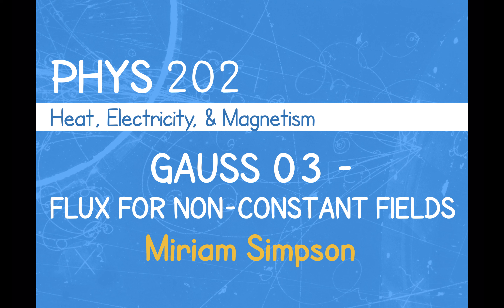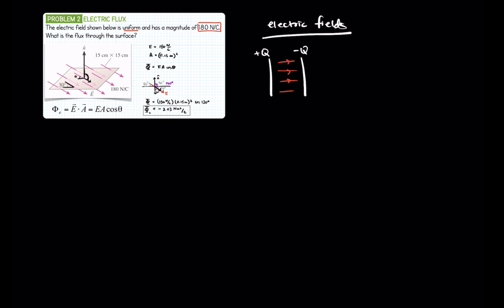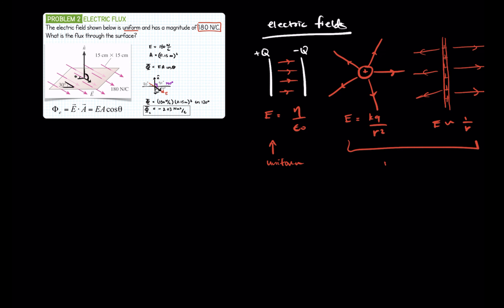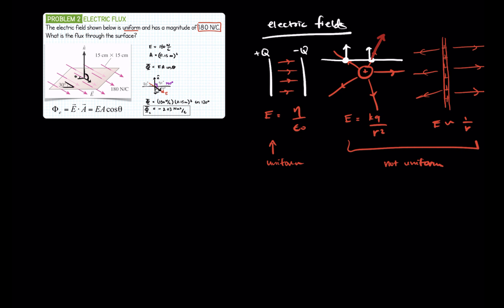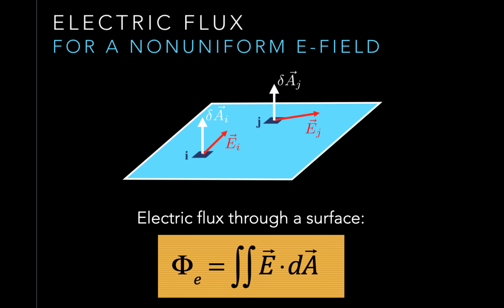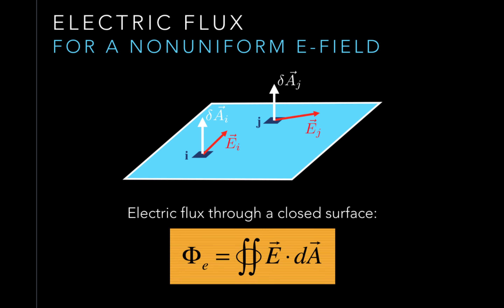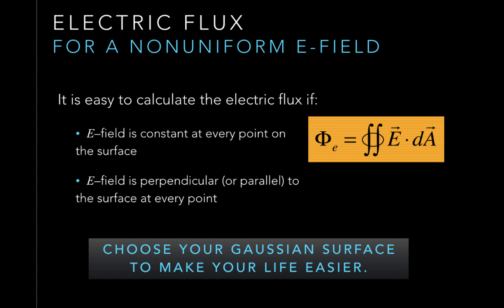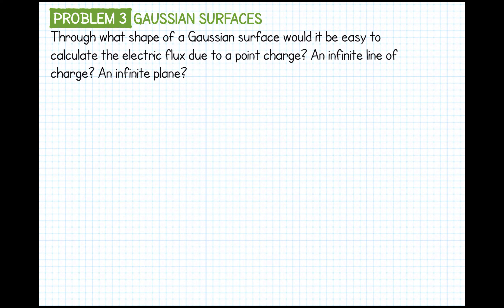Gauss 03 - Flux for non constant E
Table of Contents:

06:40 - Problem 3 - Gaussian Surfaces
19:55 - Example 2 - Point Charge
27:27 - Problem 4 - infinite line flux
38:20 - Problem 5 - Flux of Infinite Plane
48:01 - Clicker 3 - Electric Flux